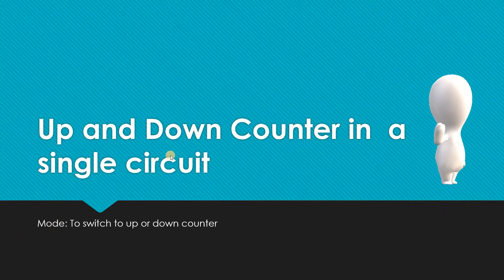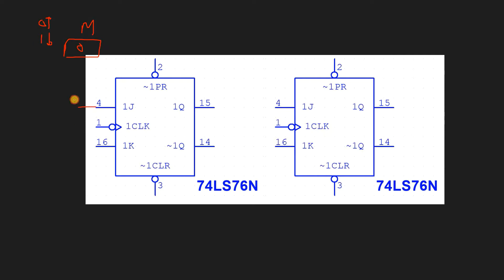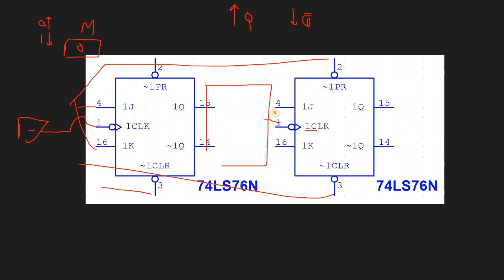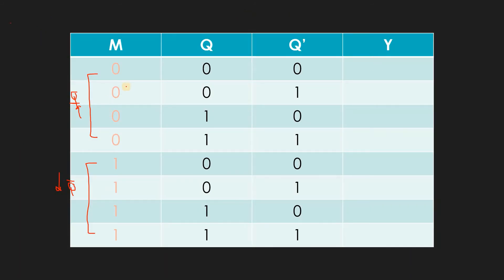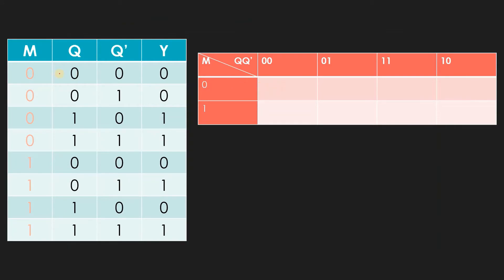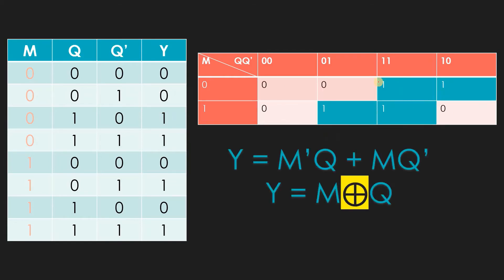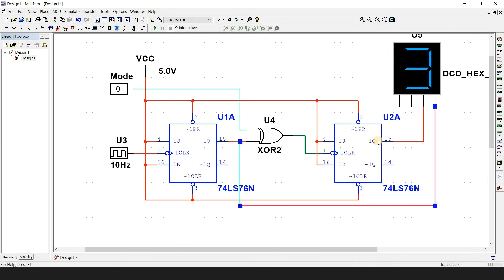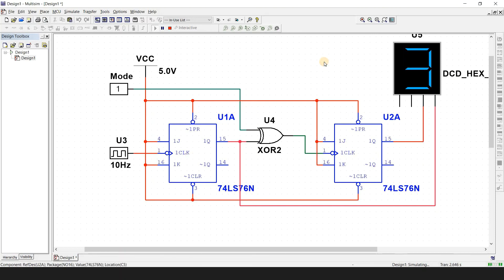UP AND DOWN COUNTER IN THE SAME CIRCUIT | MODE LINE | LOGIC BEHIND IT | JK FLIP FLOP | IC 74LS76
Now we see how to use up and down counter in the same circuit by using one MODE LINE so that we can switch to up or down counter using this switch.